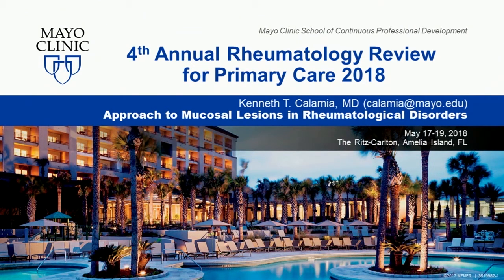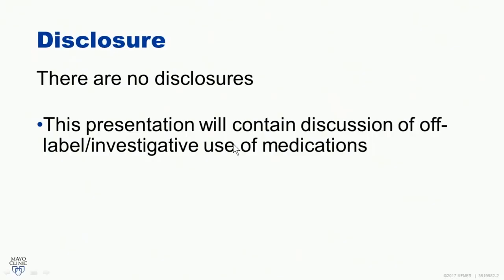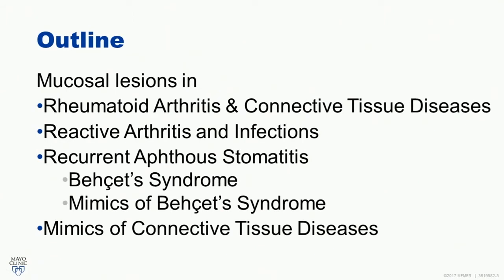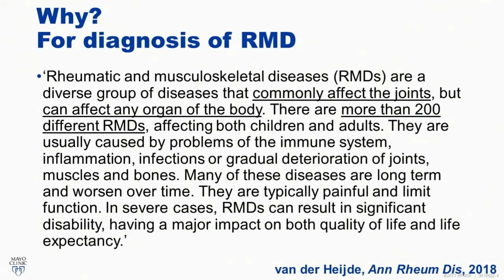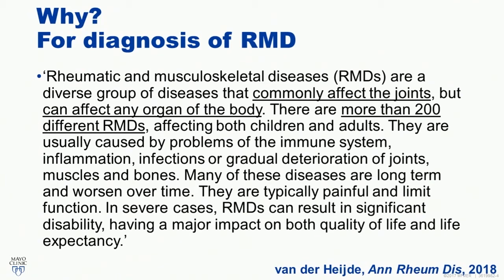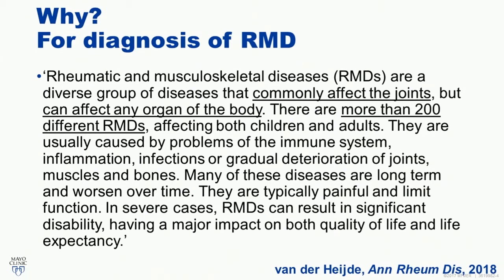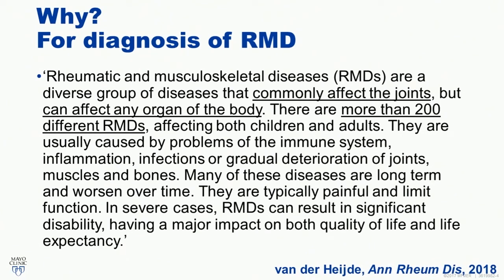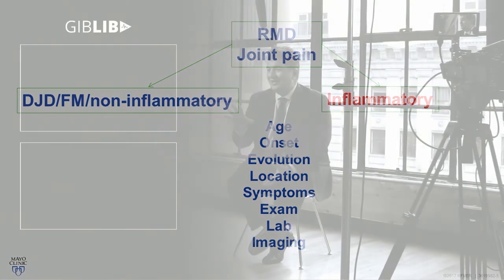Approach to Mucosal Lesions in Rheumatological Disorders by Kenneth T. Calamia, MD | Preview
Kenneth T. Calamia, MD, reviews Mucosal lesions in Rheumatoid Arthritis & Connective Tissue Diseases, Reactive Arthritis and Infections, Recurrent Aphthous Stomatitis, Behcet's syndrome, mimics of Behcet's Syndrome and mimics of connective tissue diseases.

Check out this preview of Kenneth T. Calamia, MD’s informative medical talk about Approach to Mucosal Lesions in Rheumatological Disorders. You can view the full video and many others like this by being a subscriber. Learn from the world's best doctors, online with GIBLIB!